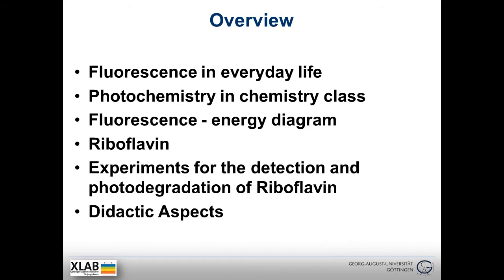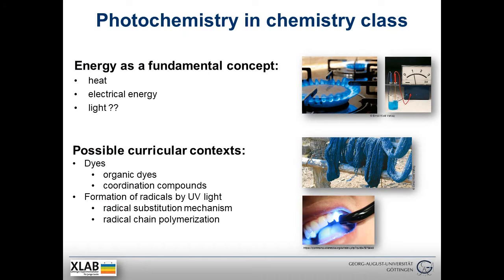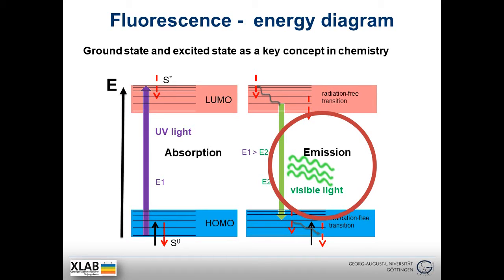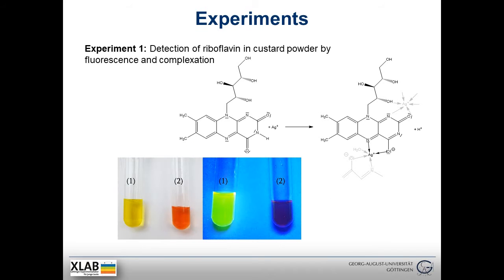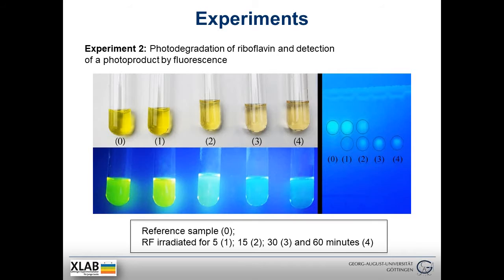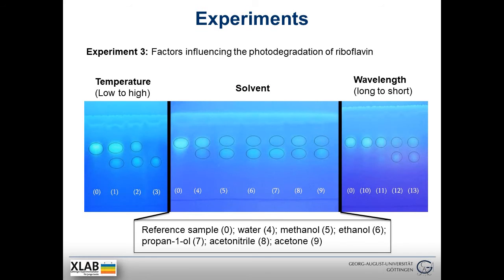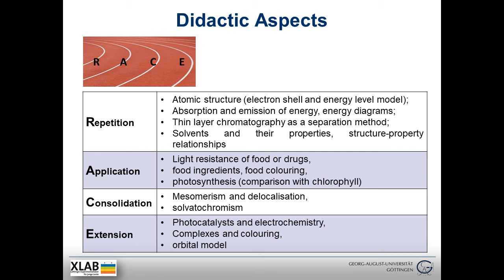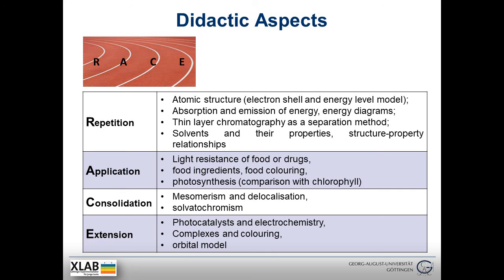Thomas Waitz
Photodegradation of Riboflavin – Model Experiments on Photo Processes in Chemistry Classes